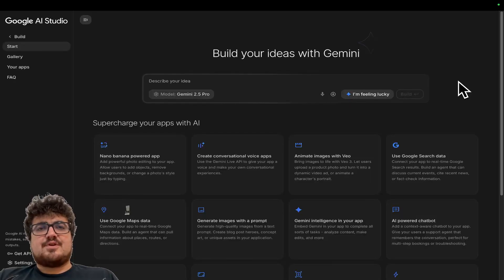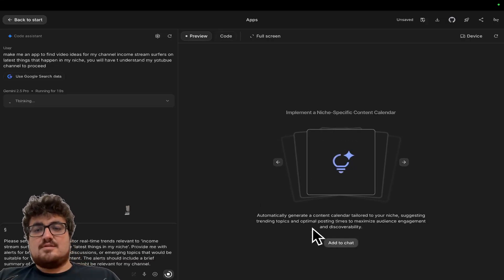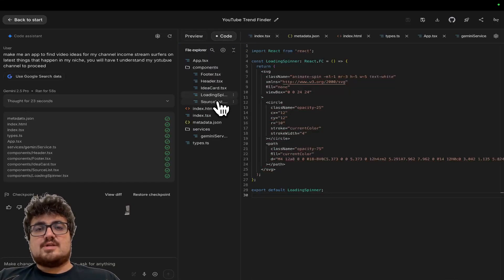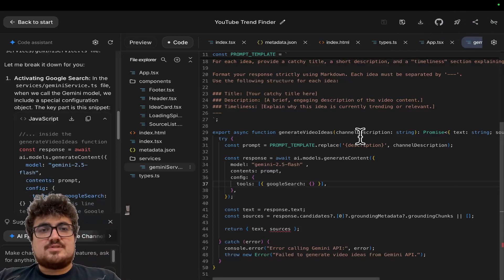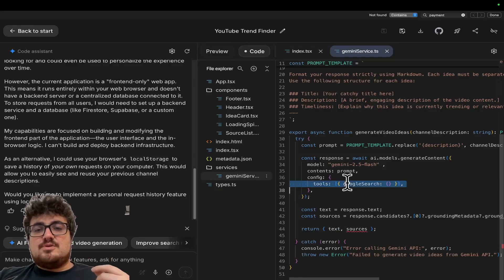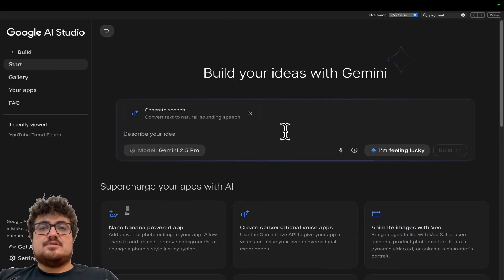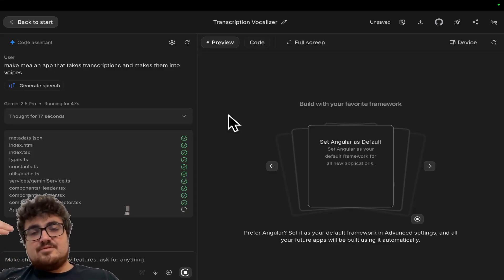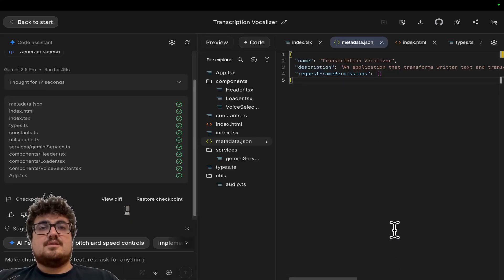Google Just Dropped a Lovable Clone (FREE AND INSANE)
Google AI Studio just became the FASTEST way to build MVPs! I created a complete YouTube idea generator app with real-time Google search in under 5 minutes. This tool gives you multimodal AI (video, speech, search, maps) in simple React apps you can actually sell.

🔥 What I Built in 5 Minutes:

YouTube video idea generator with real-time search
Voice transcription to speech converter
Both connected to live Google data
Complete React applications ready to download
Functional AI integrations with minimal code

💡 Available Integrations:

Google Search data (real-time results)
Video generation (Nano Banana)
Speech generation and transcription
Google Maps data
Multiple modalities in single apps

🚀 The MVP Strategy:

Build basic version in AI Studio (5 minutes)
Download the code
Import to Claude Code for refinement
Add payments and database
Deploy and validate market interest

⚠️ This changes the MVP game completely. Why spend months when you can validate ideas in minutes? The barrier to testing business ideas just disappeared.

🎯 Real use case: Understanding how to make Gemini API calls, grabbing working code patterns, and building production apps from Google's multimodal foundations.

Video Chapters

0:00 - 0:40 Google AI Studio: The Hidden MVP Builder 0:40 - 2:14 Building YouTube Idea Generator in 5 Minutes 2:14 - 3:26 Code Analysis: How Gemini Integration Works 3:26 - 4:39 MVP Strategy: From Prototype to Production 4:39 - 6:00 The Market Opportunity for Simple AI Apps 6:00 - 7:43 Voice Generation App Built in 2 Minutes 7:43 - 9:36 Why This Changes Everything for MVPs